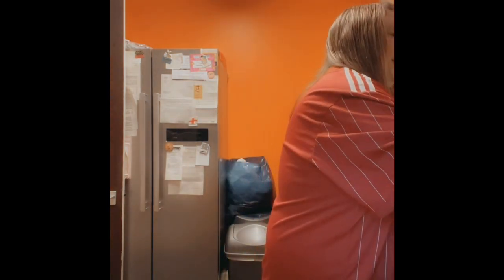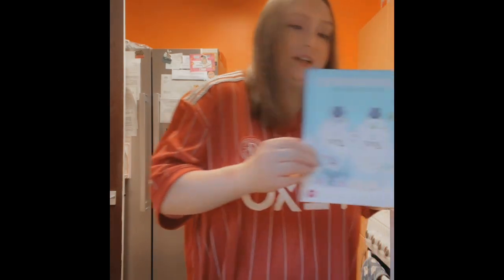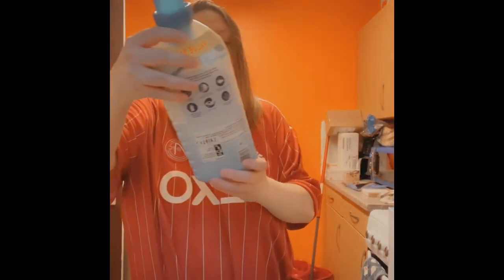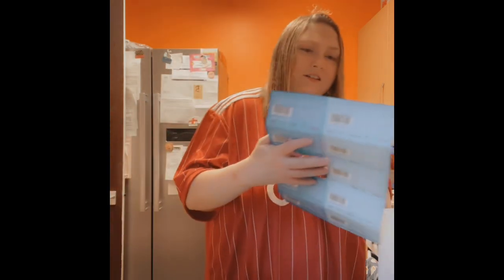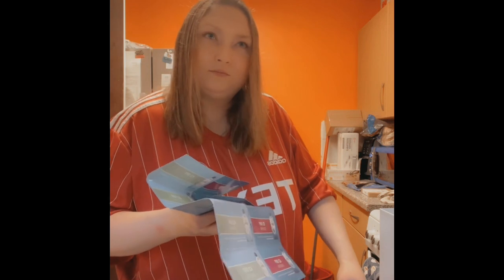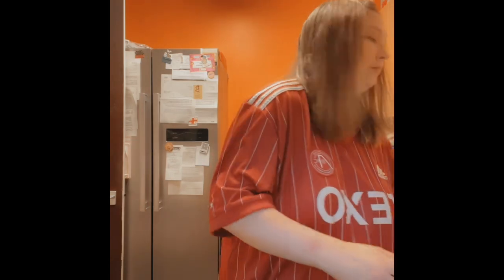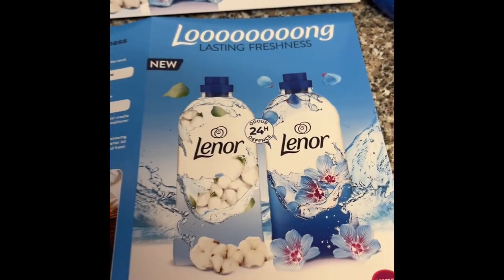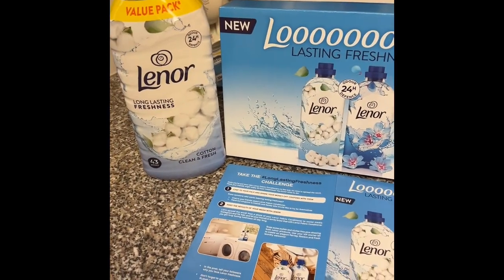Unboxing My Supersavvy Mission of Lenor Spring Awakening and Cotton Clean and Fresh (06/08/24)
Unboxing My Supersavvy Mission of Lenor Spring Awakening and Cotton Fresh Fabric Conditioner

Items

Lenor Spring Awakening Fabric Conditioner - £3.50
Lenor Cotton Fresh Fabric Conditioner - £3.50

I got for free as reviewing these products from SuperSavvy